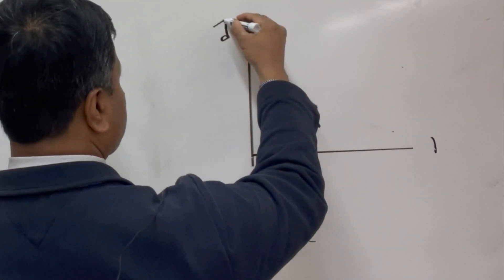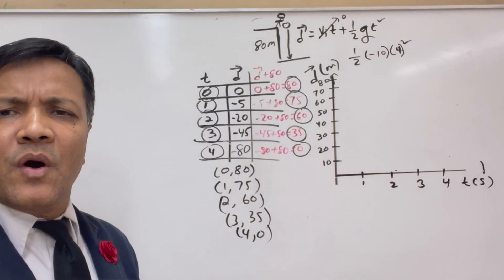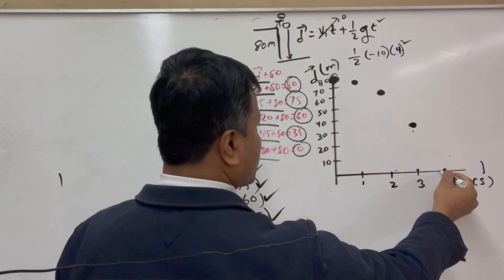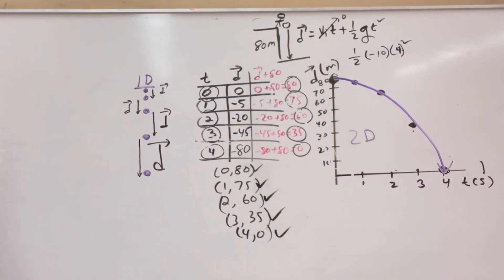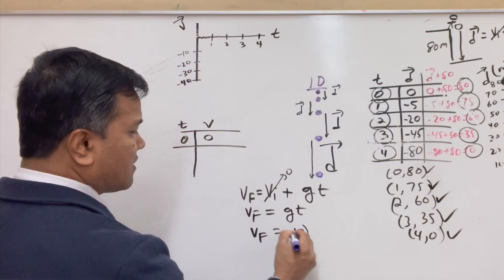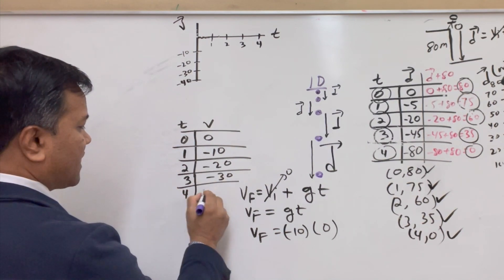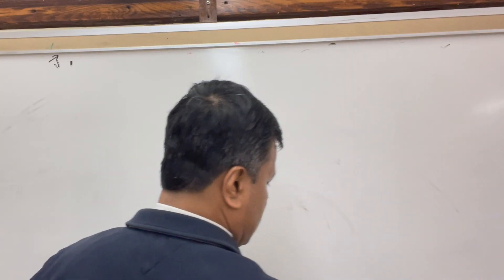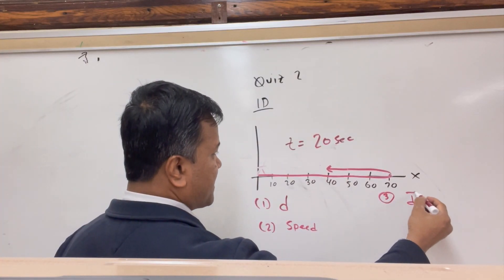#22 Physics : Use Ti 84 to graph dt, vt and at